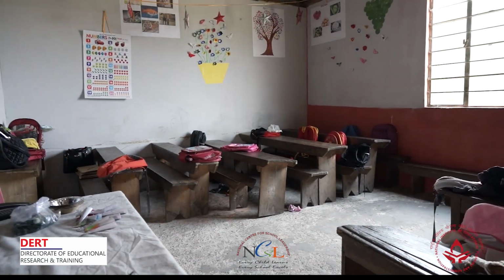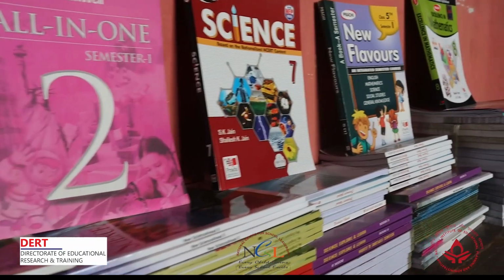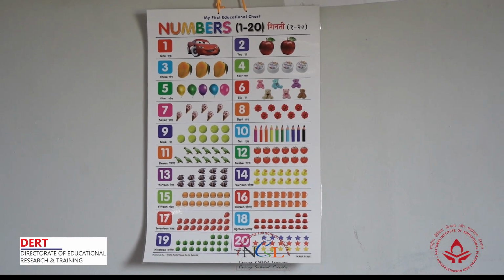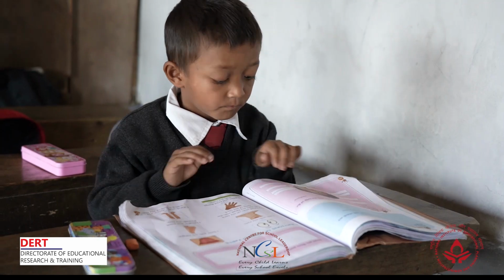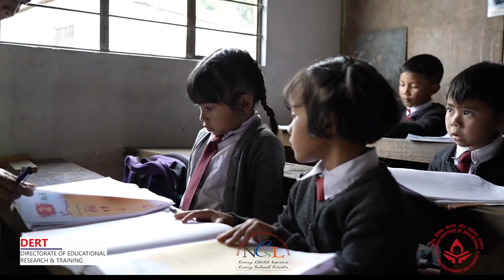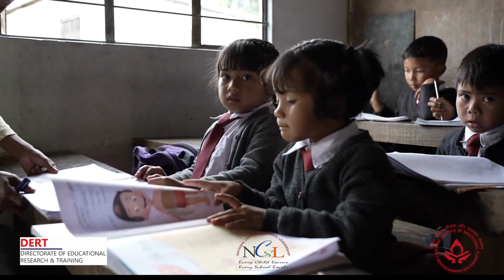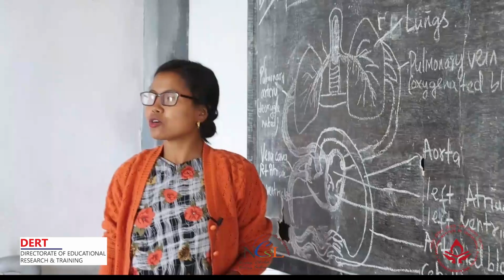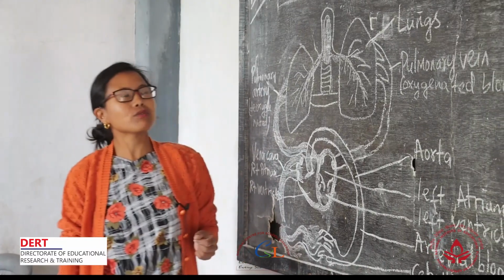Mountview SSA & Upper Primary School Smit, DistrictEast Khasi Hill, Meghalaya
The National Centre for School Leadership (NCSL) established in 2012 at NIEPA is committed to transformation of schools in the country. With transformation of schools as the prime objective, NCSL-NIEPA is working towards addressing the leadership requirement and contextual school issues in 35 states and Union Territories, 741 districts and 6600 blocks across the country. Mainly all activities of the Centre focus on pursuing a transformative agenda for every school in each State. The Centre also focuses on functioning towards evolving differential and workable leadership models.

The motto of the Centre is to reach out to each school in the country, ensuring every child learns and every school excels. To achieve this mission, the Centre has conceptualized school leadershiip development through operational activities along the four components: Curriculum and Material Development, Capacity Building, Networking and Institutional Building and Research and Development.

Unlike the usual short term programmes on school leadership, the Centre has designed leadership development activities that ensure continuous engagement and long term development of school heads and systemic administrators. For the first time in India, a National Programme Design and Curriculum Framework on School Leadership Development has been conceptualized at the National level. The entire programme is based on a practitioner-centric curriculum which is grounded in the needs and contextual issues of schools in the States and the diversity therein. Within the Curriculum Framework, a Handbook on school leadership development has been created which is a rich resource and a reference designed to equip current scool leaders to transform schools of today and prepare prospective leaders in succession to meet the future challenges.